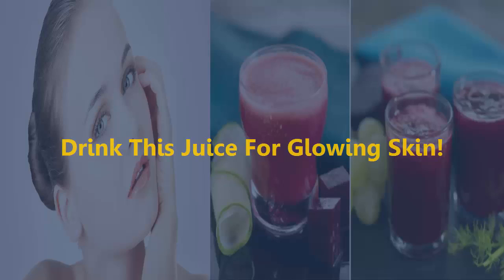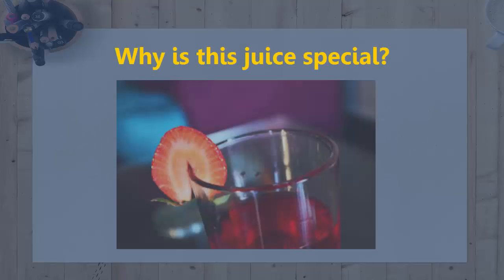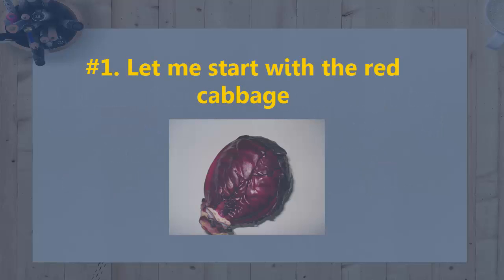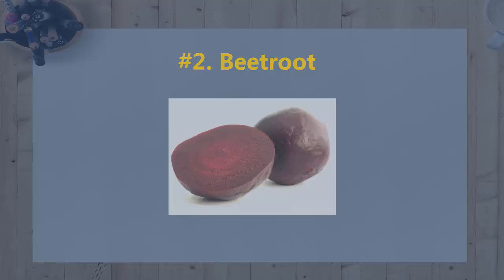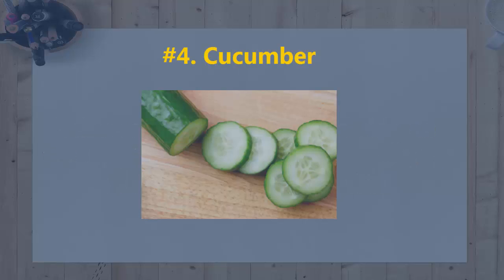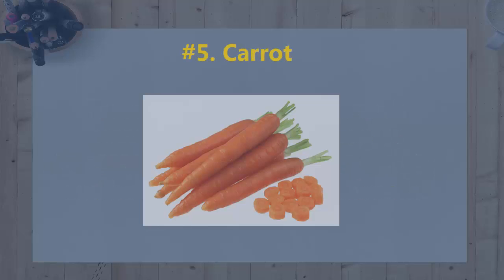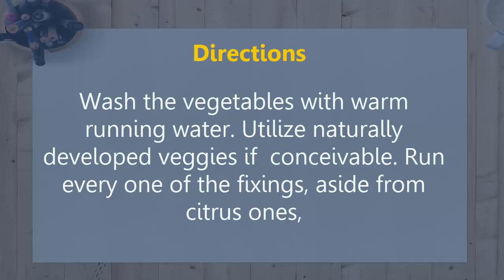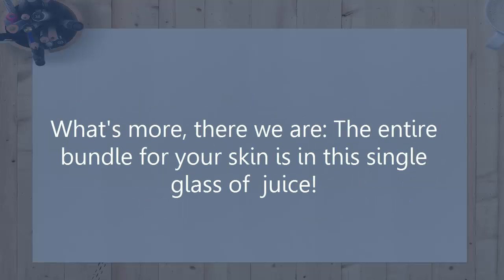Drink This Juice For Glowing Skin!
Yes, dear, I know you need to have a delicate, smooth and iridescent skin. Who doesn't?

The skin winds up plainly dull and droopy on the grounds that collagen diminishes in it as we get on in years. Since I, myself, have collagen inadequacy, I need to impart this incredible formula to you, so you can help your collagen generation as well.

Why is this juice special?

All things considered, the fixings you utilize make it, so to state, "stand unapproachable" from other restorative skin excellence enhancers. In spite of the fact that you might be comfortable with the nutritive parts of the veggies required, despite everything I need to give you a few tips about them.

#1. Let me start with the red cabbage

Perhaps you aren't usual to red cabbage, yet it is high in vitamin C, much the same as oranges and limes are. Confide in me, your skin will be brilliant and supple on the off chance that it is all around given these substances. Furthermore, delightful skin is conspicuous to the point, that it basically doesn't abandon take note!

#2. Beetroot

Beetroot contains zinc and copper which are crucial components for a more advantageous skin. What you ought to realize now is that skin and liver wellbeing are firmly related!

#3. Ginger

It decreases aggravation and aides in the event that you have any redness or puffiness on your facial skin.

#4. Cucumber

It has huge hydrating impact since it contains 96% water. Nothing is more critical for a delicate and supple skin than water.

These 3 sorts of phytonutrients present in cucumbers bring us significant cell reinforcement, calming and hostile to malignancy benefits.

#5. Carrot

It provides us with antioxidant beta-carotene which is great for skin.

Glowing skin juice recipe:

Ingredients...

1/2 small red cabbage.
1 medium beetroot.
1 carrot.
1 medium cucumber.
1 large orange.
1/2 lime.
2 inches of ginger.

Directions

Wash the vegetables with warm running water. Utilize naturally developed veggies if conceivable. Run every one of the fixings, aside from citrus ones, however a juicer or blender. Press the orange and lime utilizing a citrus juicer or utilize your hands. At long last, consolidate the juicer substance and citrus squeeze in a little pitcher.

What's more, there we are: The entire bundle for your skin is in this single glass of juice!